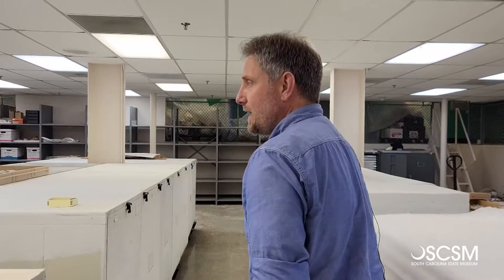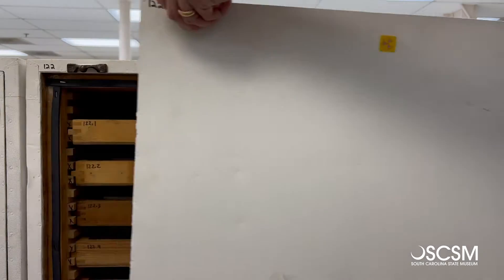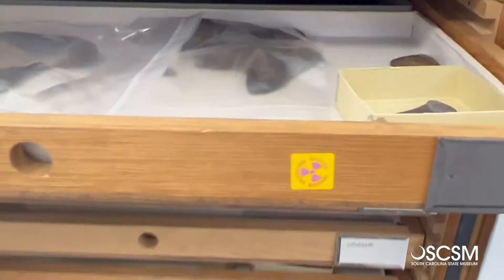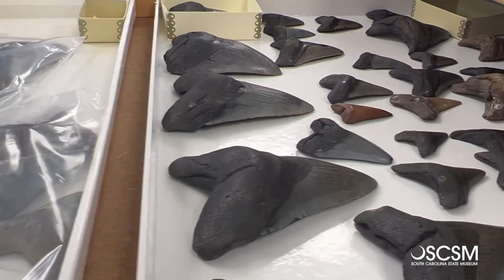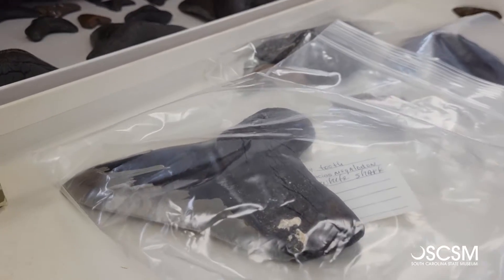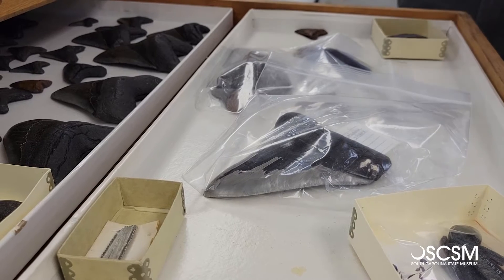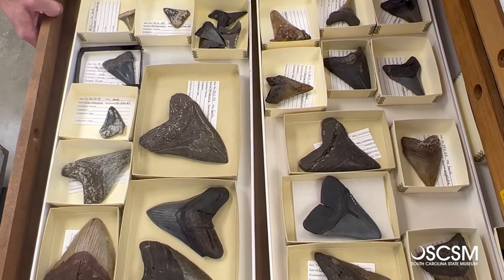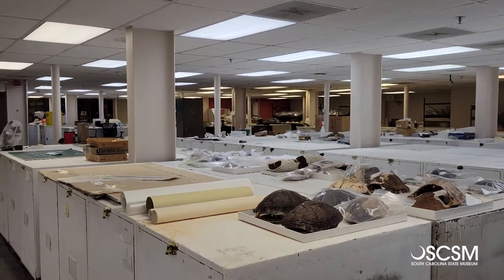Radioactive Shark Teeth?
Not all fossils are radioactive, but some are and require special care when storing them in a collection like ours at the South Carolina State Museum.

Find out more with Natural History Curator Dave Cicimurri!